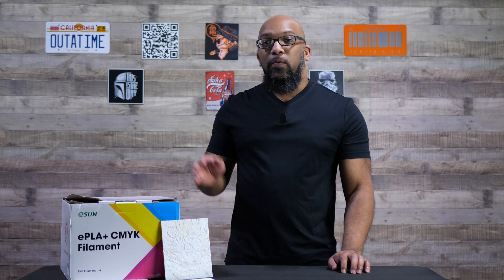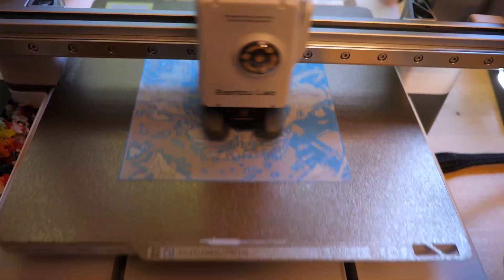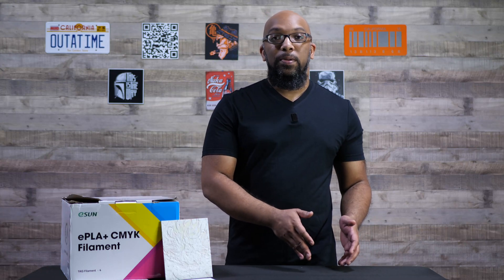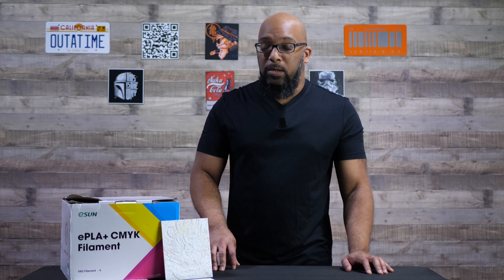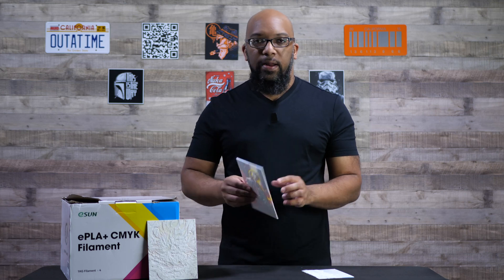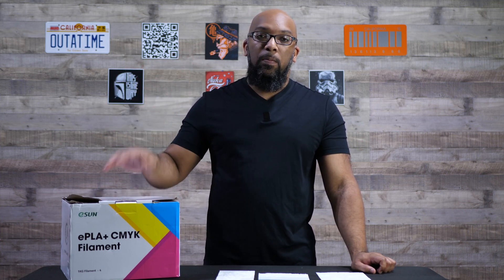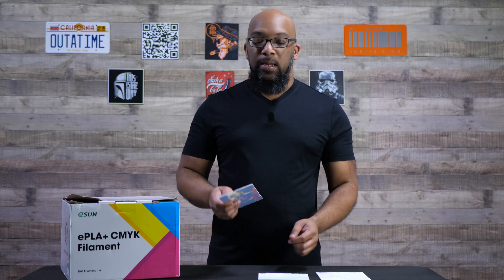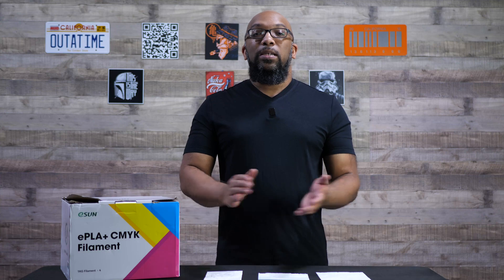3D Print AMAZING Multicolor Lithophanes with eSun CMYK Filament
Lithophanes are an awesome way to show off 3D printed photos, but we can take it one step further by printing them in multiple colors. In this video, I'm using CMYK filament from eSun to make full color replicas of jpeg pictures. These four colors (cyan, magenta, yellow and white) layer on top of each other to create totally different colors! Special thanks to eSun for supplying this filament.